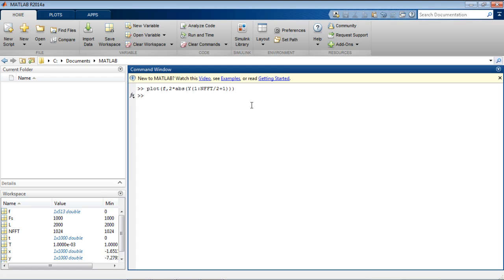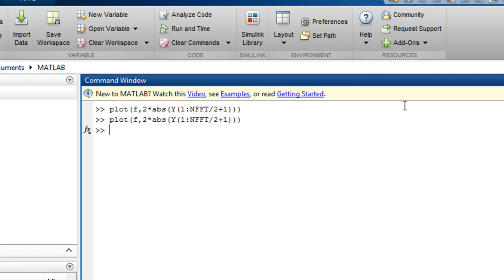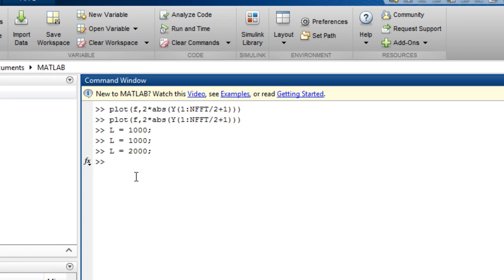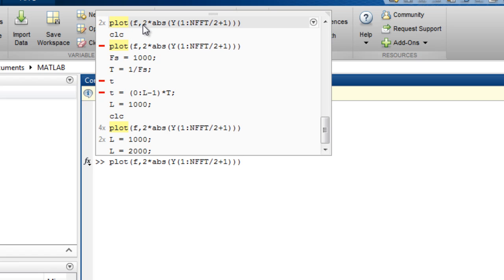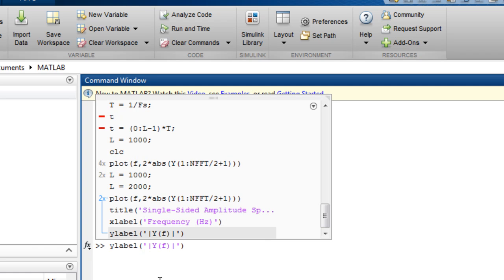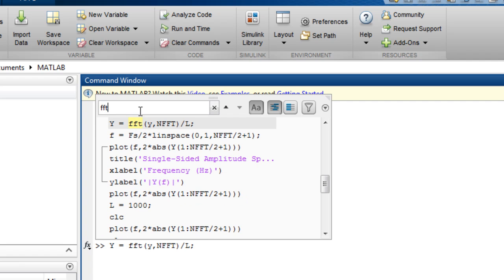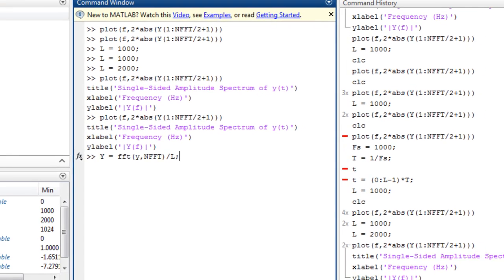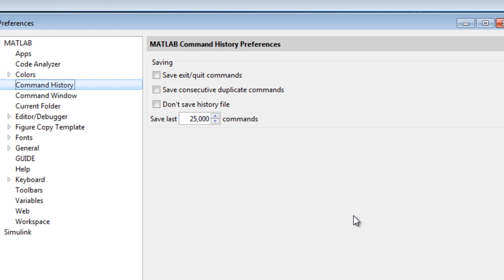Pop Up Command History in MATLAB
View, filter, and search recently used commands using the new pop-up command history in MATLAB®.